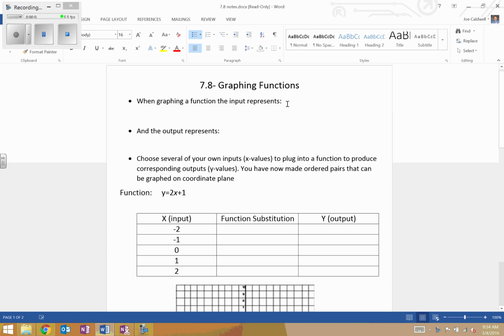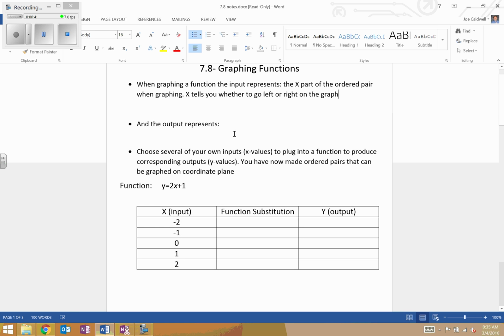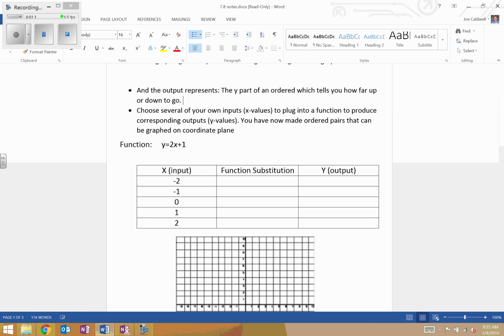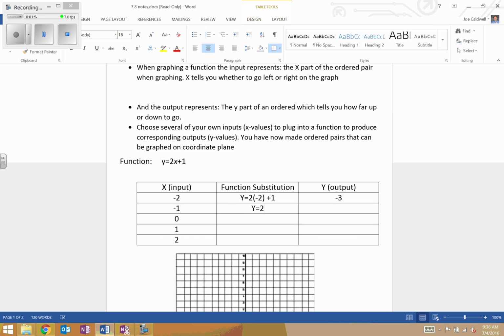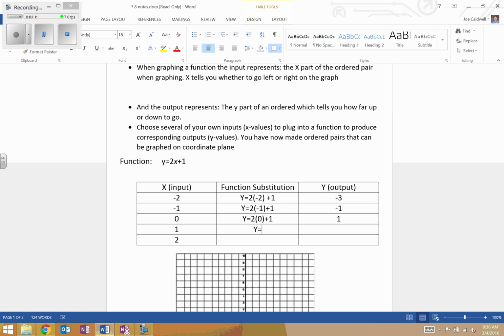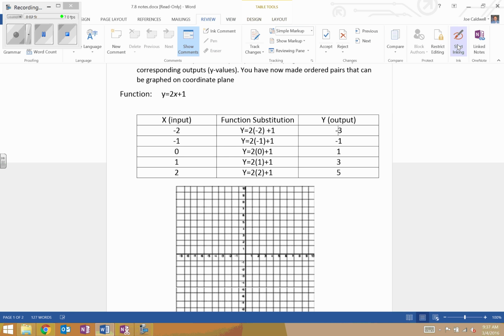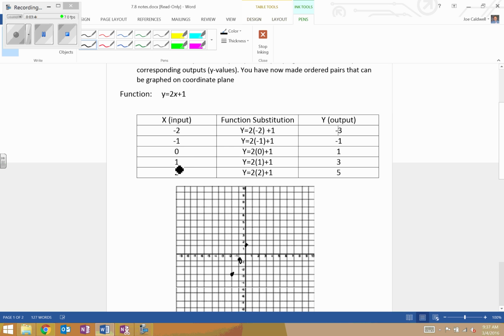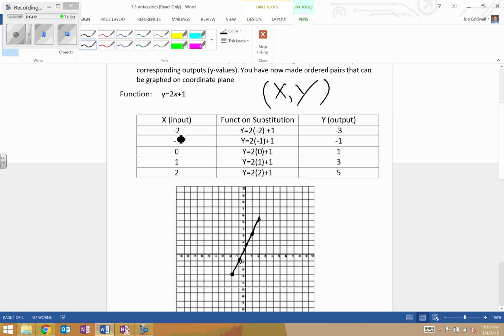7 8 lesson